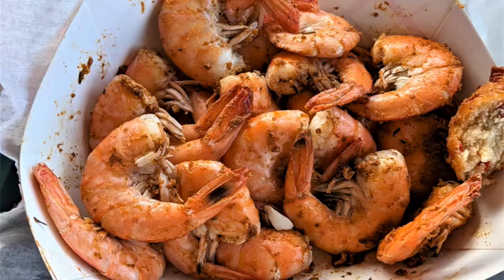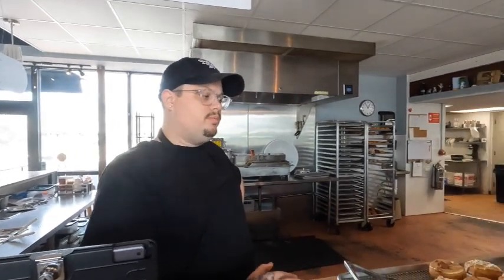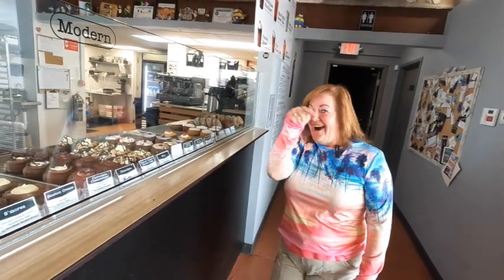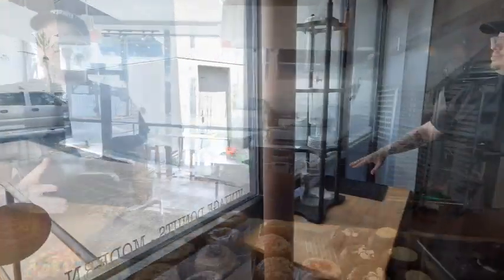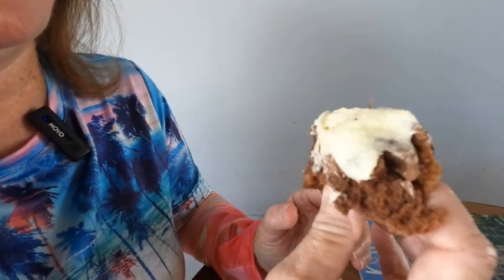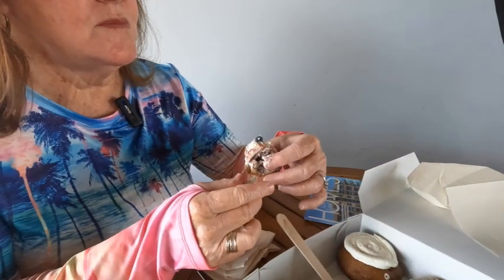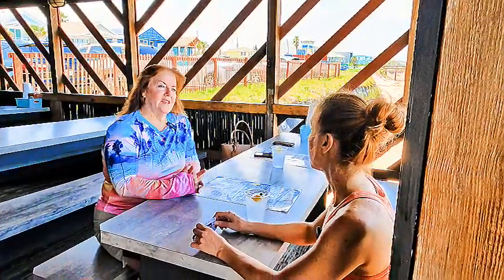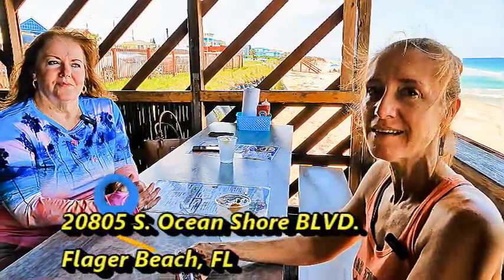Welcome to Ormond Beach, Florida - A Paradise of Flavor, Fashion, and Fun!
Explore the beauty of Ormond Beach, Florida, where a paradise of delights awaits your senses! Join us on an exhilarating journey as we whisk you away to a picturesque beachside restaurant boasting stunning views and a menu filled with delectable dishes. Get ready to indulge your sweet tooth with mouthwatering donuts from the renowned Donnies Donuts in Ormond Beach, leaving you yearning for more.

But that's not where the excitement ends! Our adventure continues to the heart of downtown Ormond Beach, where you'll immerse yourself in a world of charm and wonder. Discover captivating shops, including the highly-acclaimed Olive Oil Co., offering an array of unique flavors that will elevate your culinary experiences. For the fashion-savvy, an exquisite consignment store awaits, with a hidden treasure trove of dresses, jewelry, shoes, and books at Treasure Cove.

Ormond Beach is an undiscovered gem, with something to captivate every visitor. Whether you seek serene relaxation by the shore or crave an exhilarating urban escapade, this Floridian getaway in Ormond Beach promises to surpass all your expectations. Join us and immerse yourself in the Ormond Beach Delights, just north of Ormond Beach at High Tide Snack Jack Restaurant on the beach, and more

Timeline:
00:00 Intro
00:58 Donnies Donuts
02:13 Top 3 donuts
03:42 Coffee
05:35 Donut taste review
10:57 Donnies Donuts Hours of operations
11:49 Treasure Cove
12:42 Chemo and Me book by Tani Miller
13:30 The Anointed Olive Oil Co
13:50 Top 3 Olive oil Blends
15:03 High Tides Snack Jack Rest
16:53 Favorite Food Items
19:13 Dessert
20:03 Food Review

If you have comments regarding how we can improve our
✅Other Video Links:👇
💢Budget-Friendly Dining: Affordable Places to Eat in St. Augustine, FL. U Won't Believe Where We Went